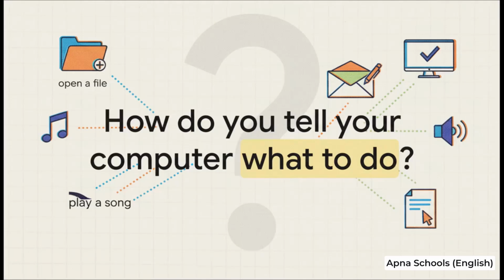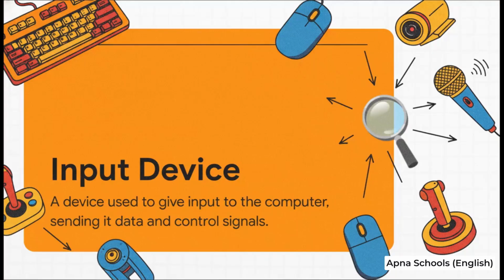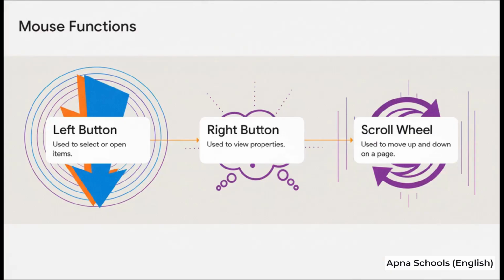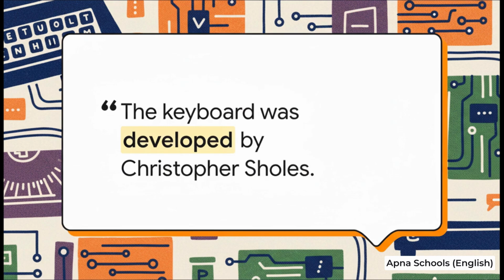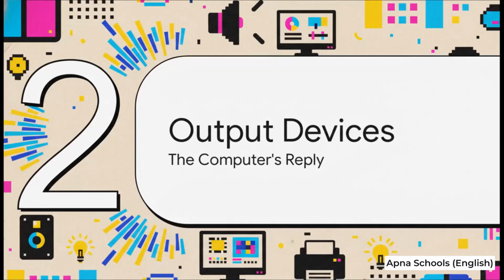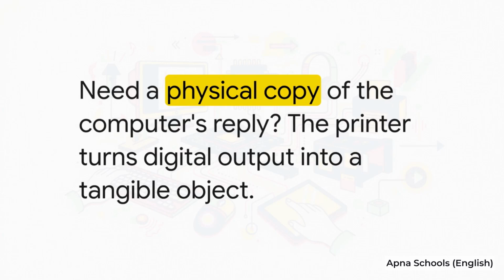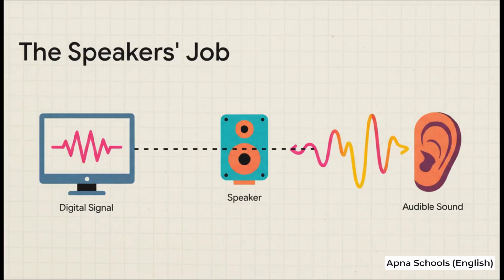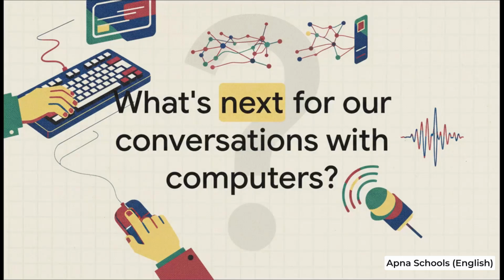Input and Output Devices of Computer | Computer Basics | Apna Coaching English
Learn about Input and Output Devices of a Computer in this easy-to-understand English tutorial by Apna Coaching.
This video explains the basic components that help a computer communicate — from keyboard, mouse, and scanner to monitor, printer, and speakers.
Perfect for students, beginners, and anyone preparing for computer fundamentals exams or competitive tests.

What You’ll Learn:

Meaning of Input and Output Devices

Examples of Common Devices

Difference between Input and Output Devices

Importance of I/O Devices in Everyday Computing

📚 Watch till the end to strengthen your computer basics and improve your IT knowledge!